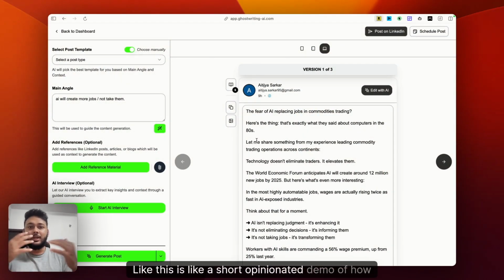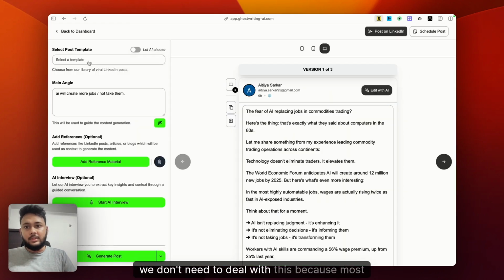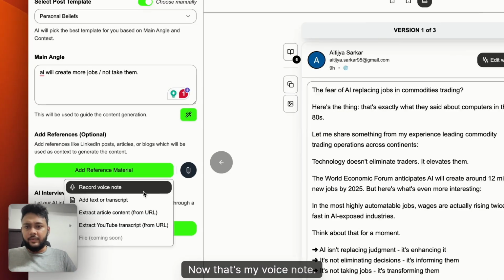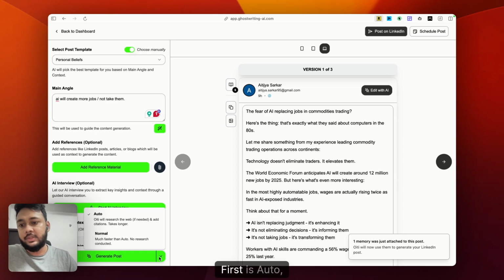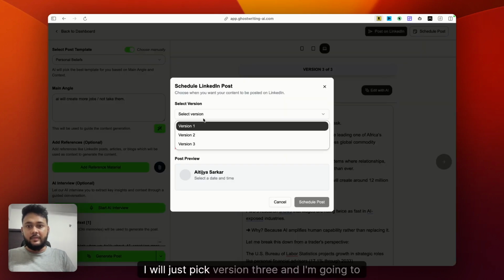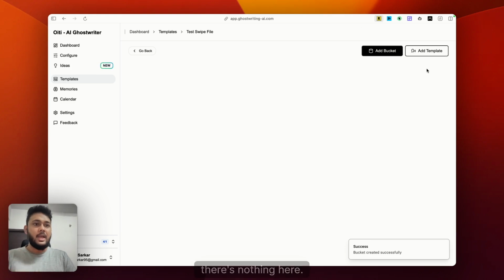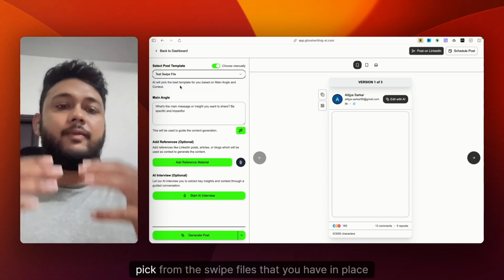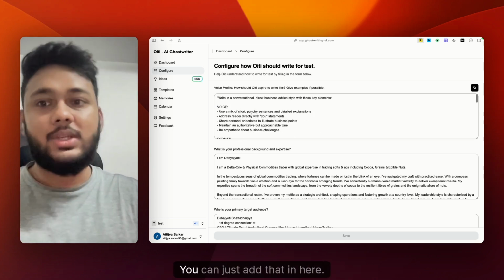Oiti – AI Ghostwriter for LinkedIn (1-1 Walkthrough)